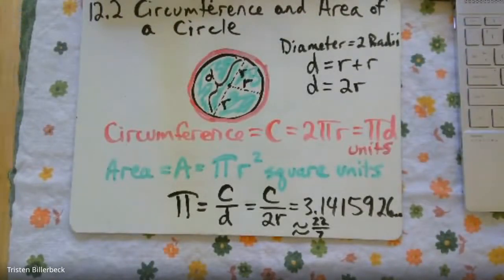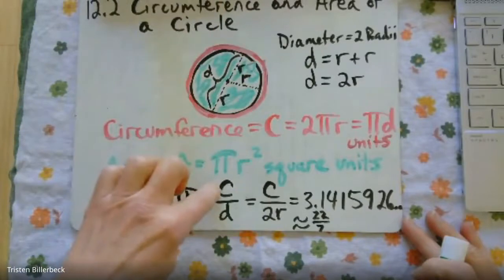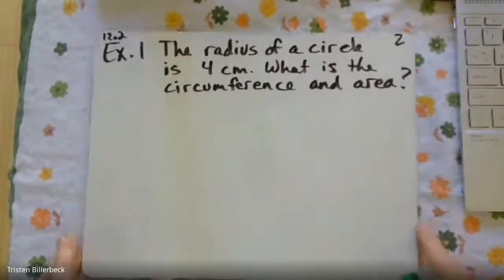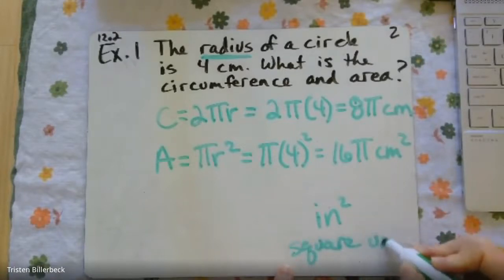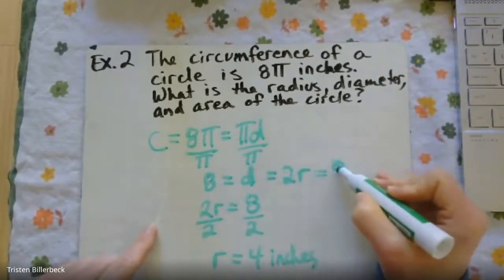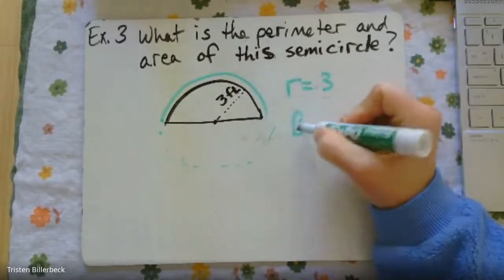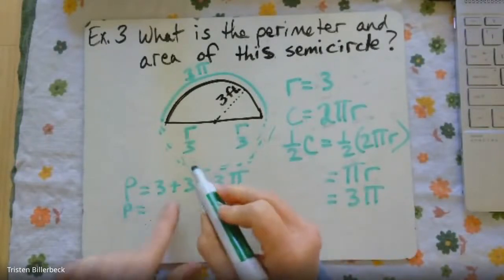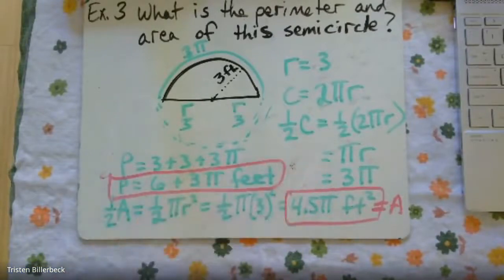Singapore Math 7 - 12.2 Circumference and Area of a Circle